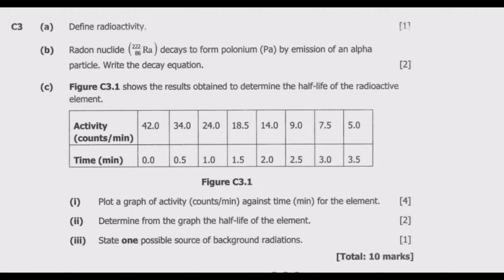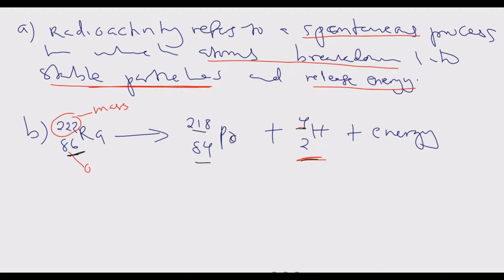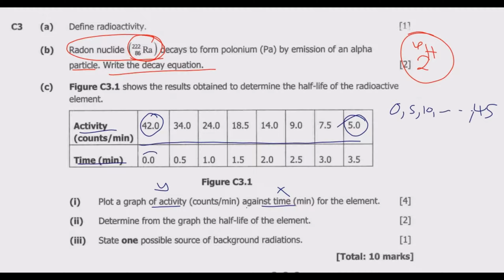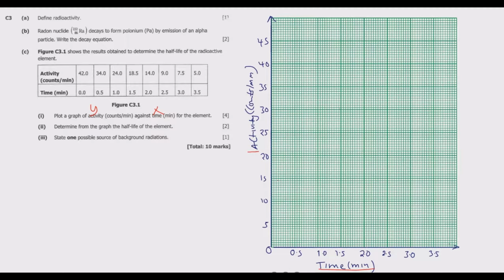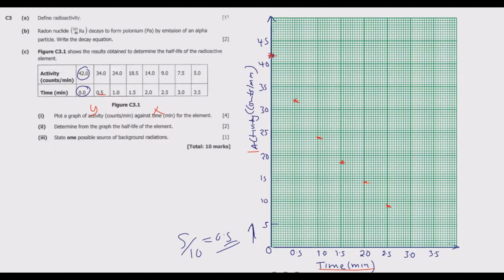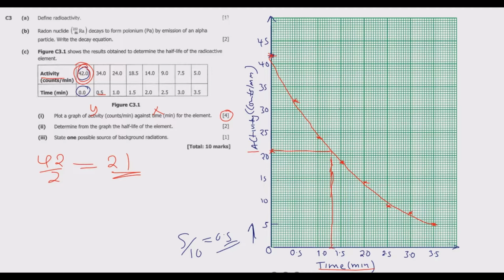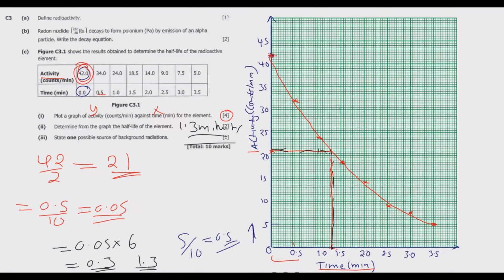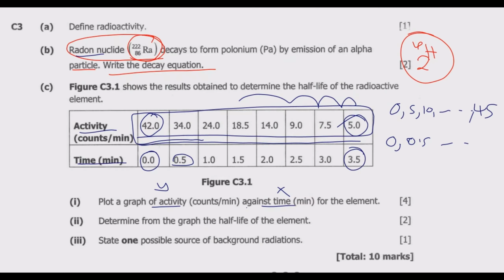2022 SCIENCE PAPER 1 QUESTION C3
This video is a detailed examination Section C of the 2022 Internal Science Paper 1 set by the Examination Council of Zambia based on RADIOACTIVITY. The questions are based on the standard Ordinary Level Physics syllabus.  We want to help you ace any Ordinary Level or General Secondary Certificate Examinations.